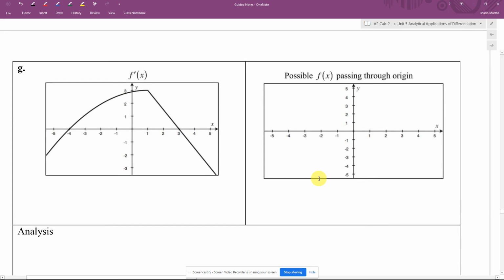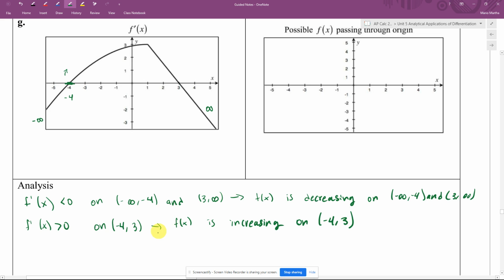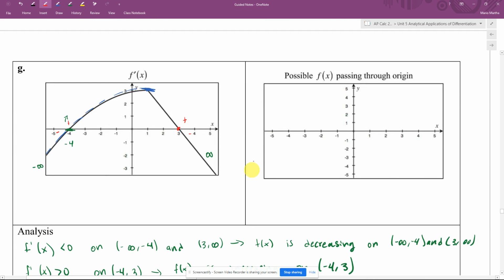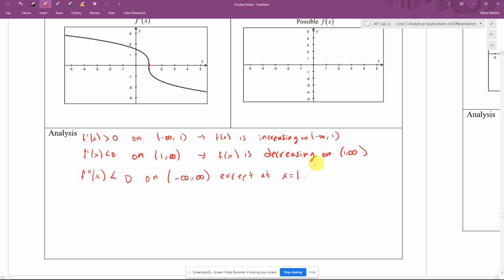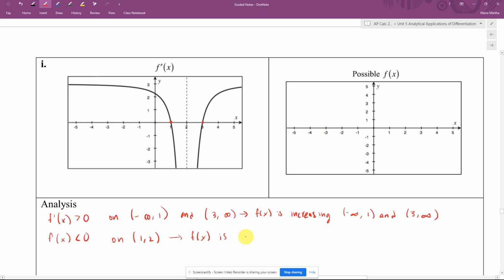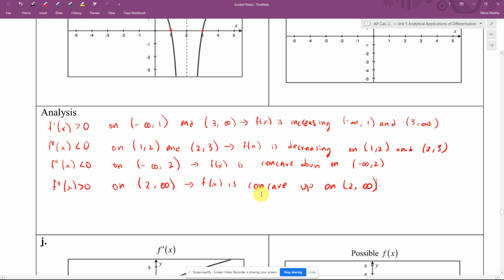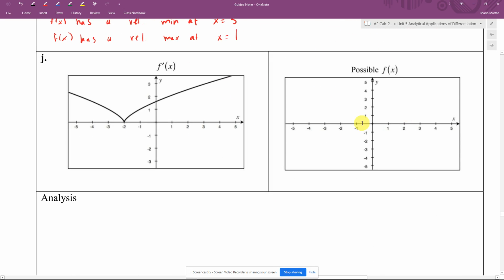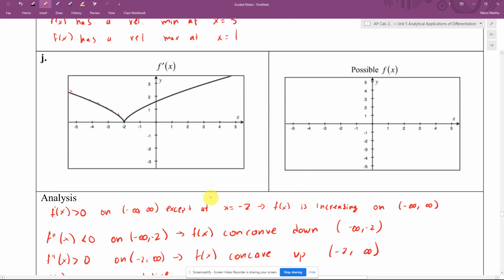5.8-5.9 Part 4